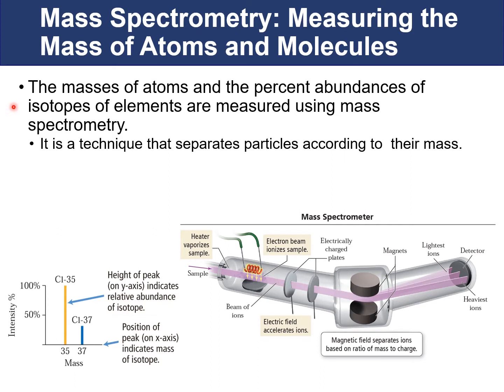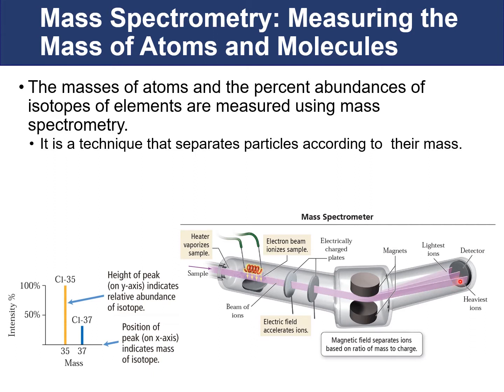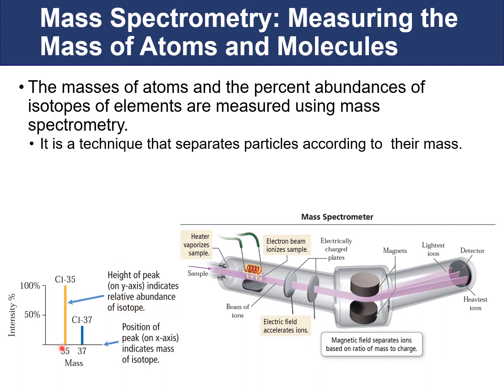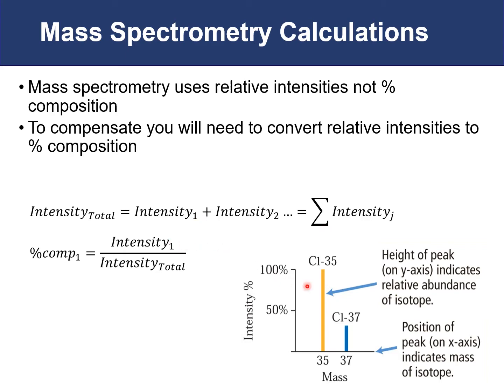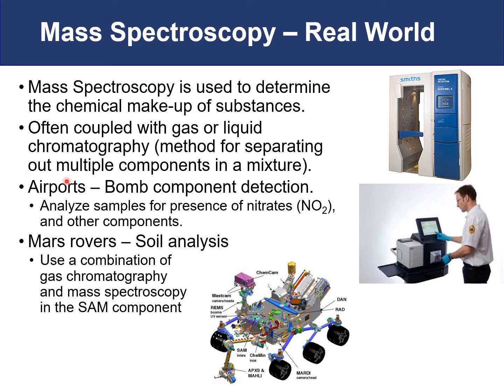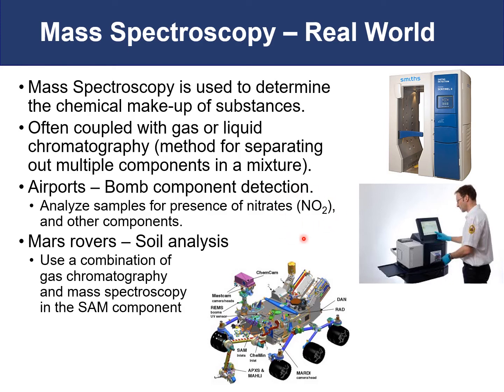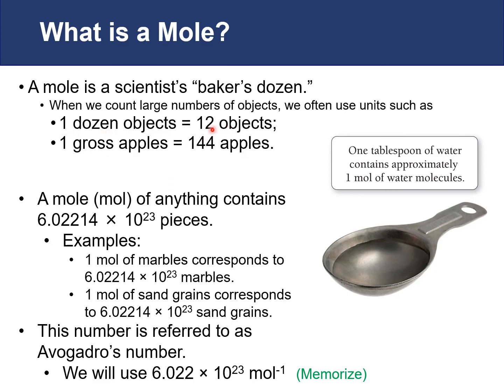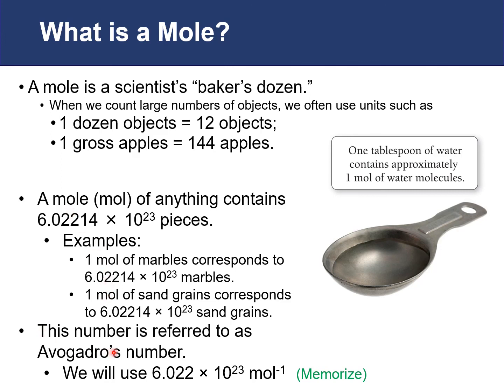Atoms 10: Applications